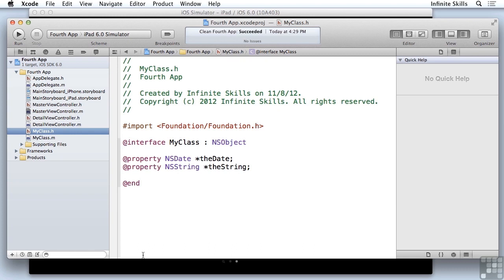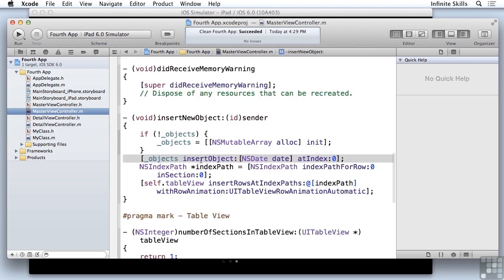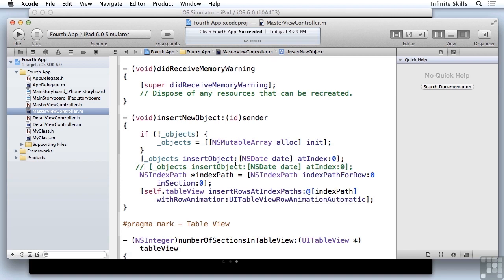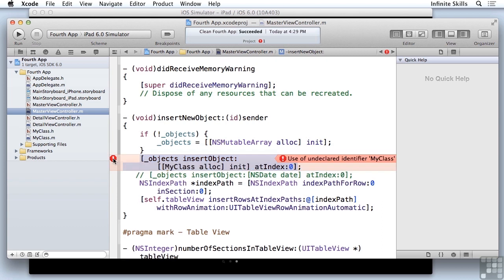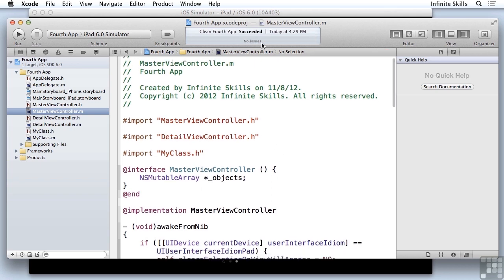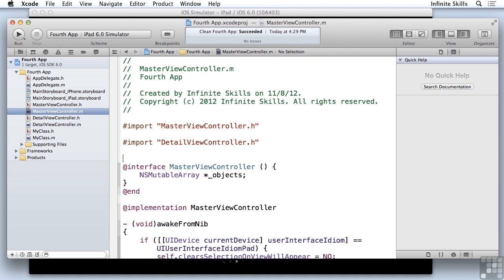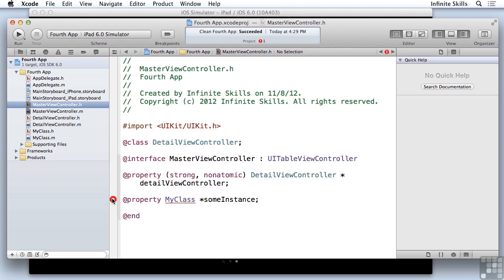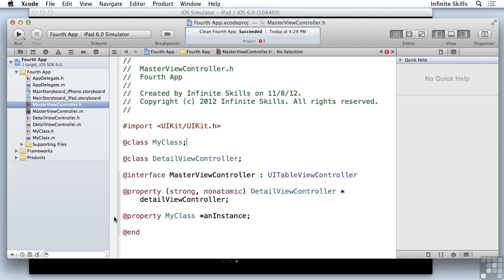Objective C Programming Tutorial | Using @class And import Directives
Want all of our free Objective C videos?

More details on this Objective C training can be seen This clip is one example from the complete course. For more free coding tutorials please visit our main website. YouTube